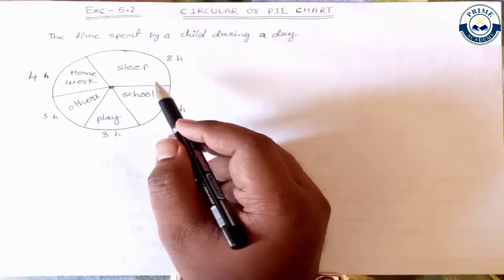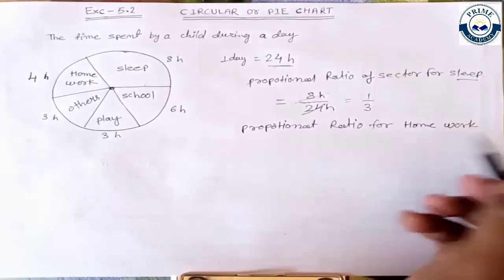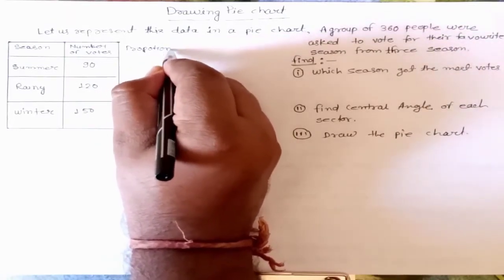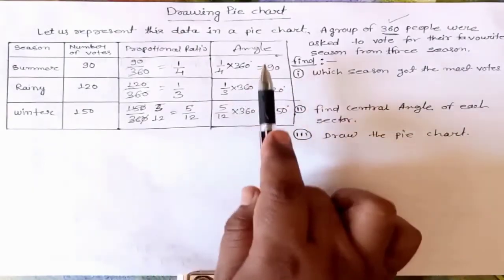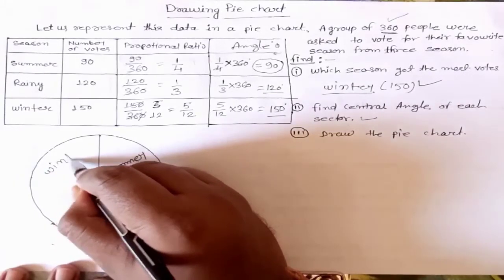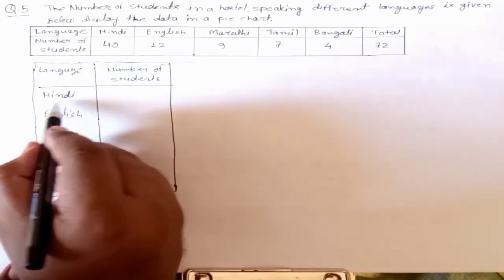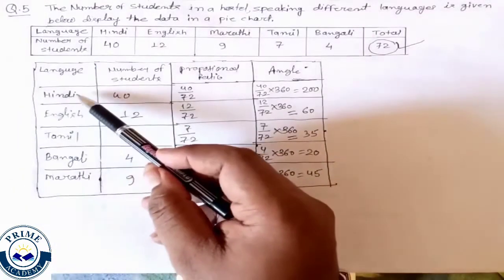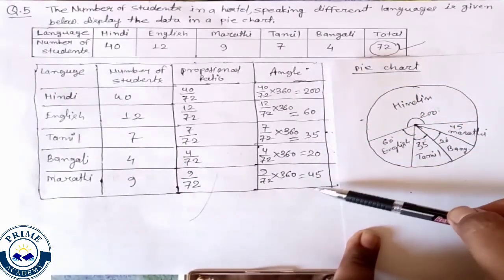CBSE CLASS 8TH II MATHS II PIE CHART CHP-5 II DATA HANDLING EXC-5.2 PART 2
Hello Friends